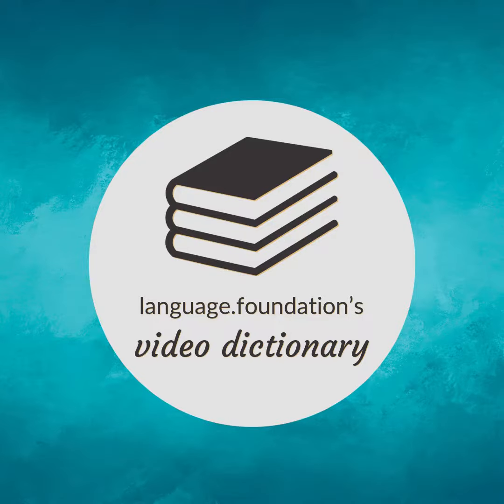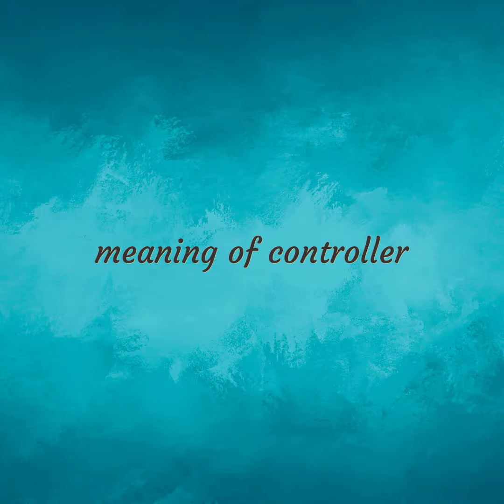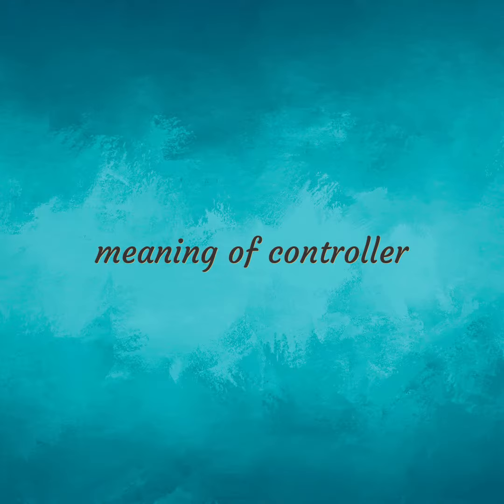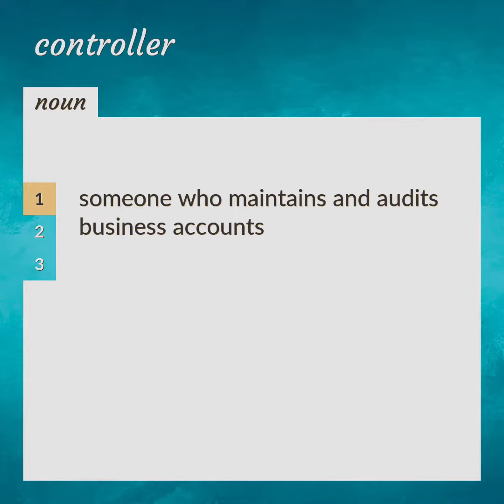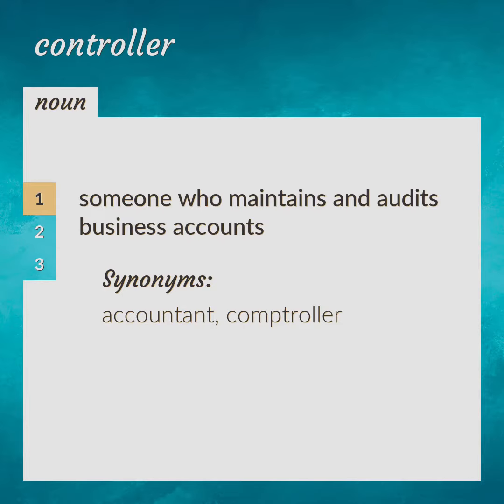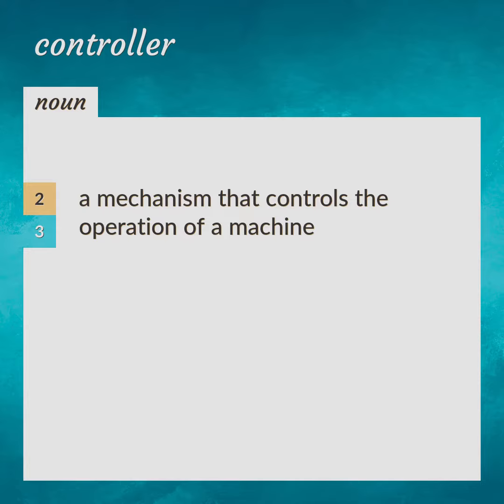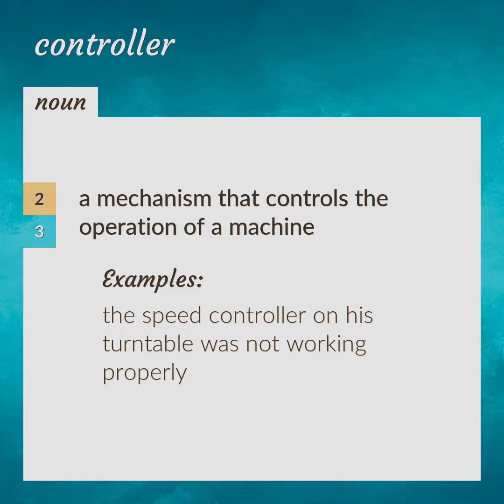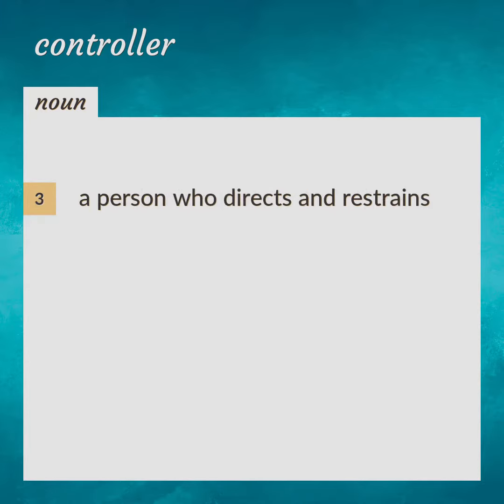Controller | meaning of Controller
What is CONTROLLER meaning?